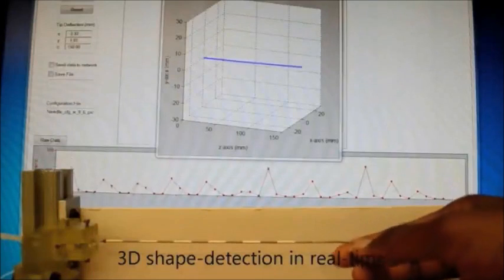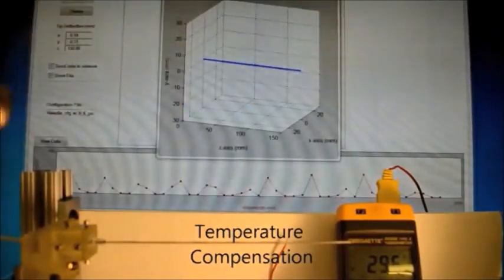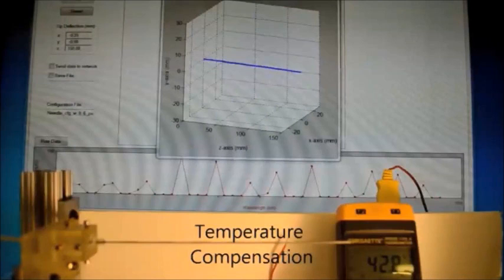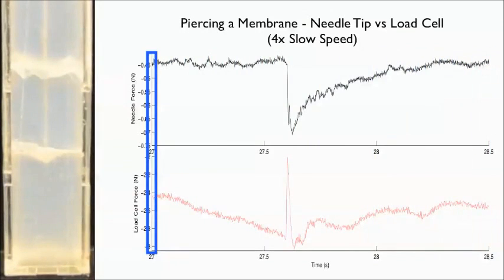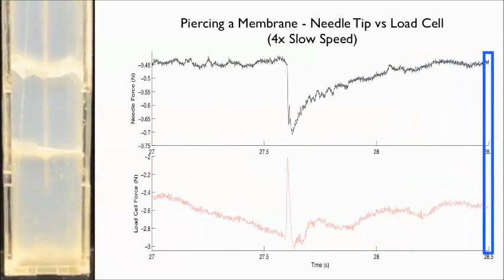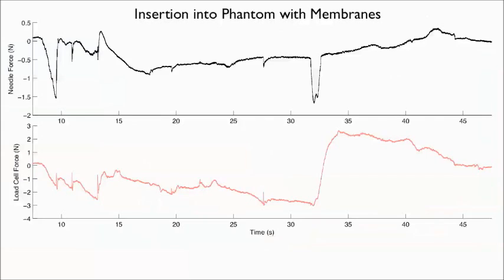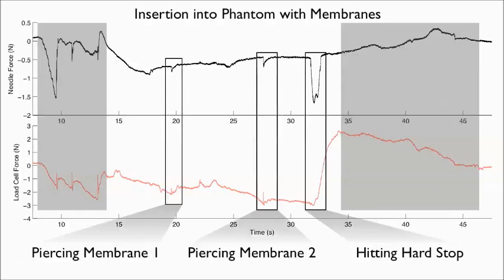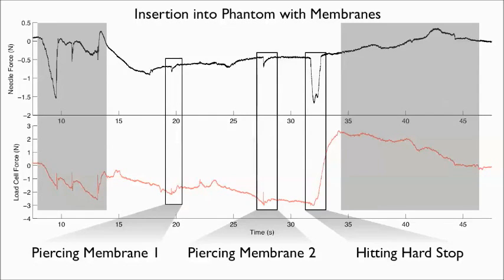Force and Shape Sensing Needle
This tip-force sensing needle prototype can also sense its shape in real-time and compensate for temperature effects due to multiple sensors along its length.

The 3DOF tip force sensing needle with embedded fiber Bragg grating (FBG) sensors was inserted in a tissue phantom with multiple membranes. A 6-axis force/torque sensor was used to compare forces felt at the needle base, which are usually masked by friction and inertial effects, to the forces that the needle tip truly feels during insertion and membrane puncture.

Biomimetics & Dexterous Manipulation Laboratory
Stanford University